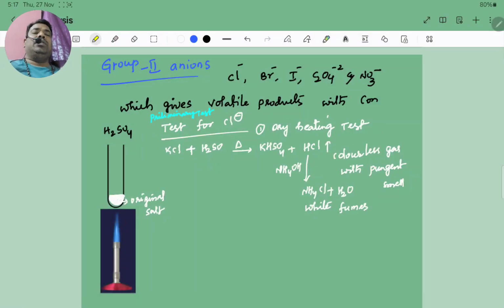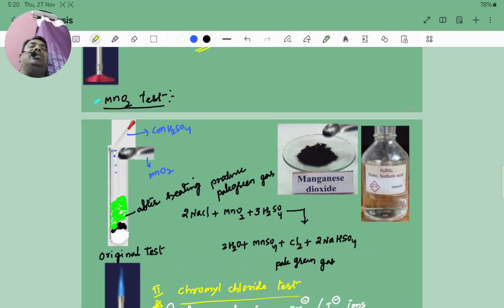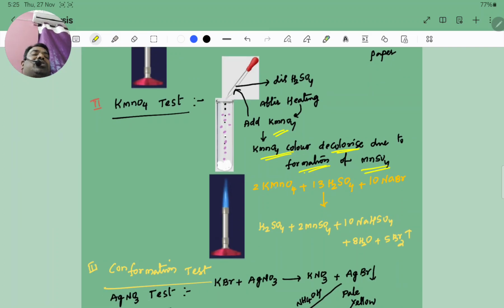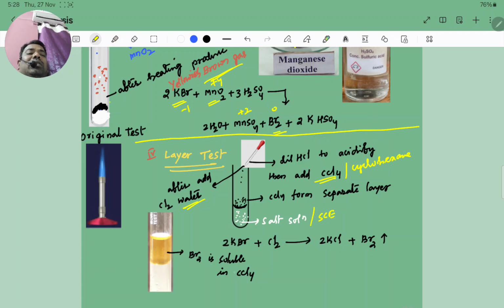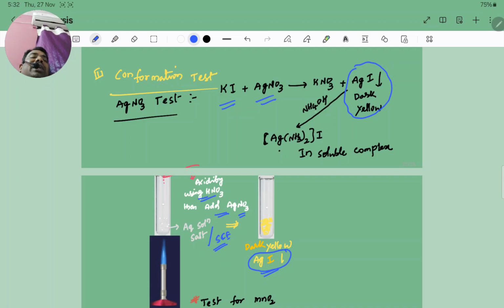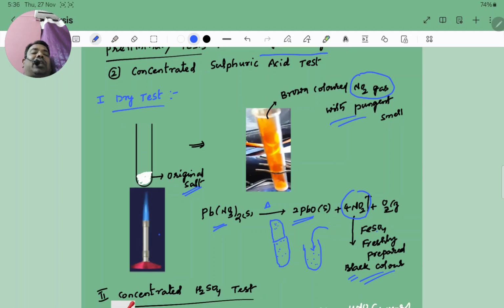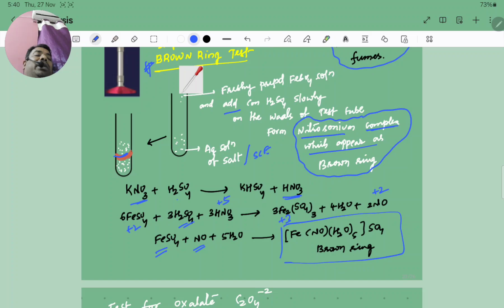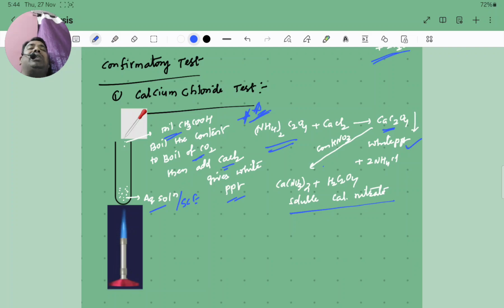Salt Analysis in Chemistry/Acidic Radicals (Cl⁻, Br⁻, I⁻, C₂O₄²⁻, NO₃⁻) | NEET & IIT-JEE Tricks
Alternative short titles

1. Salt Analysis of Acidic Radicals | Complete Guide for NEET/JEE

2. Acidic Radicals Tests Explained | Cl⁻, Br⁻, I⁻, NO₃⁻, C₂O₄²⁻ | NEET/JEE

3. Salt Analysis Made Easy | Must-Know Reactions for NEET & JEE